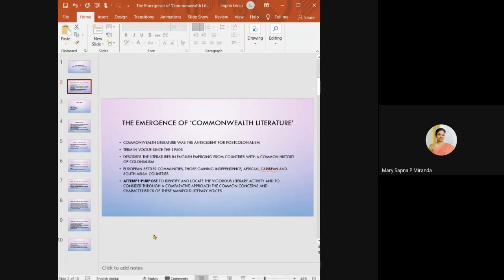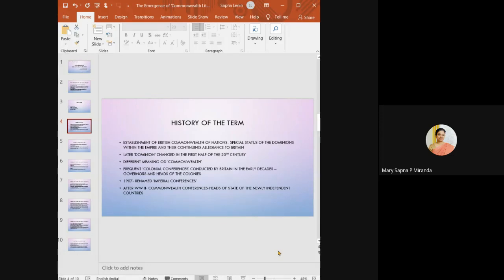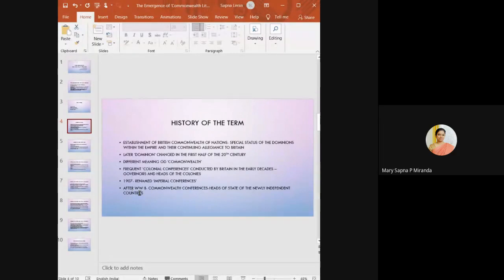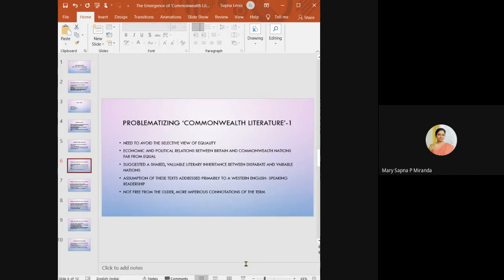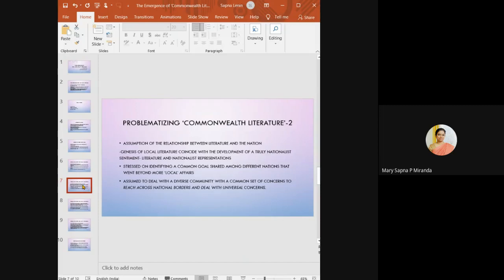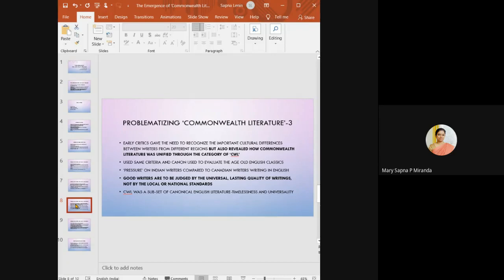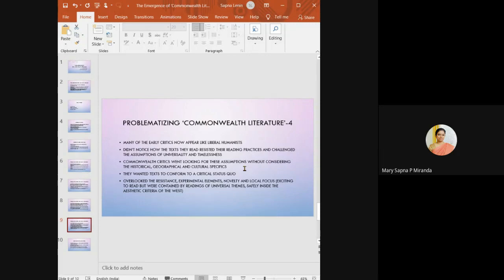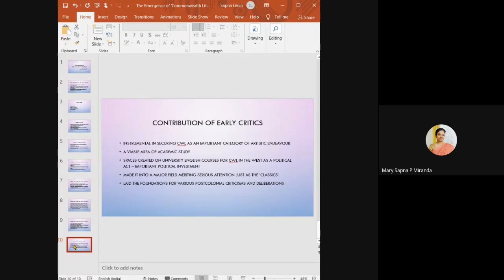The Emergence of Commonwealth Literature